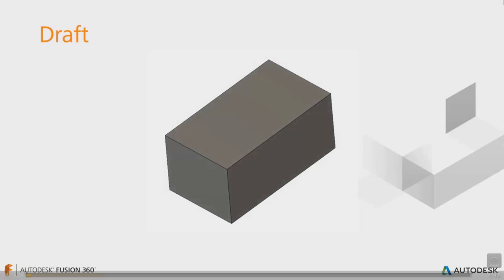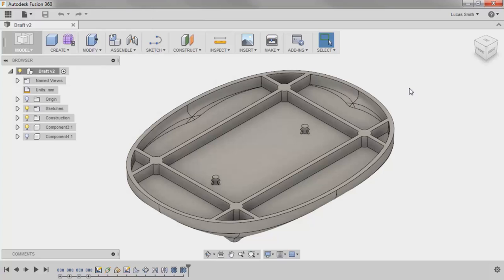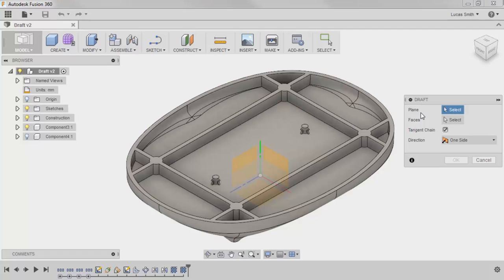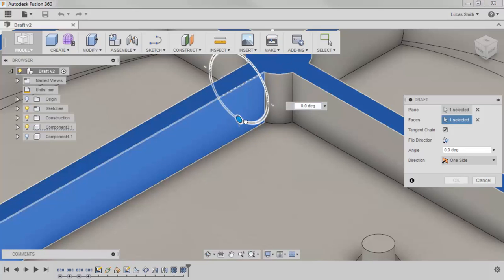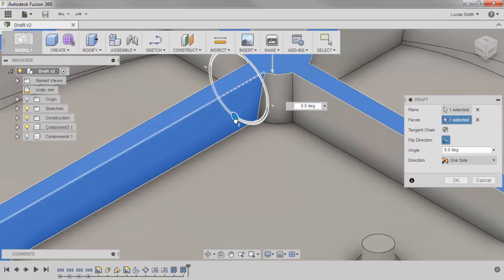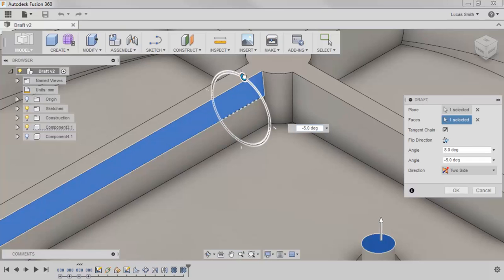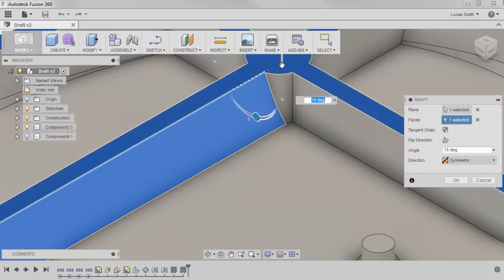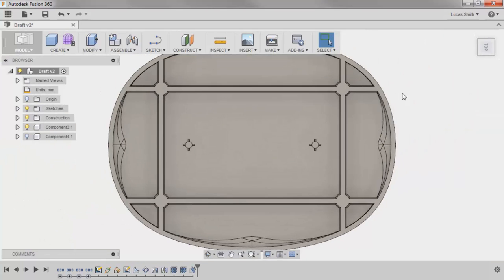Autodesk Fusion 360 Apply Draft to a Solid Body